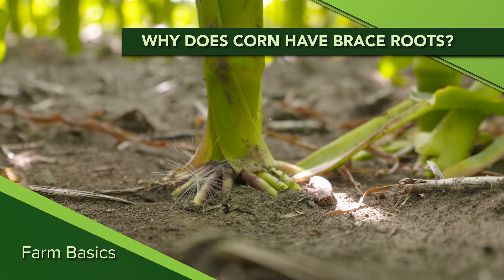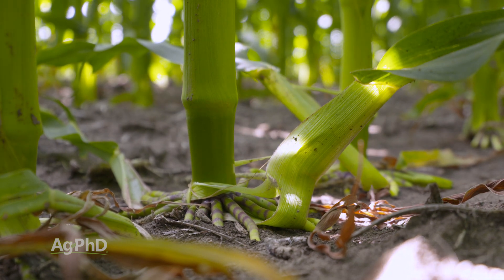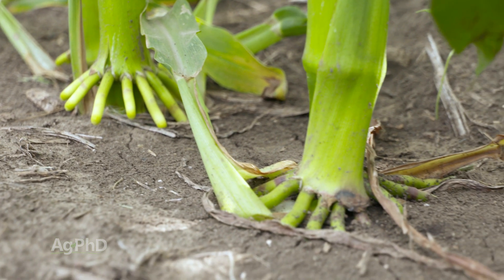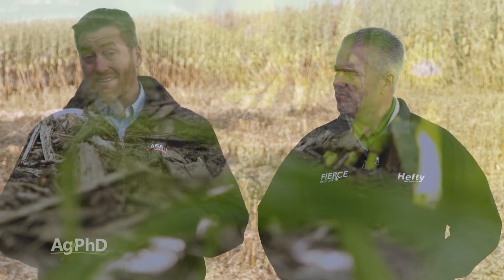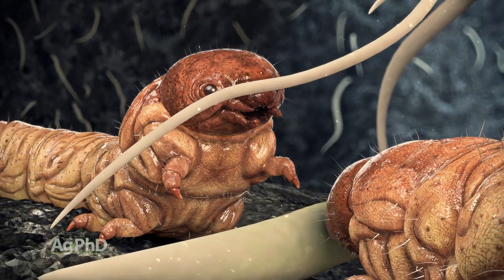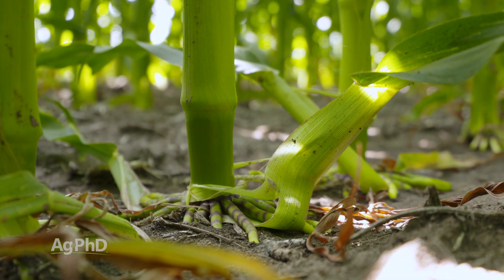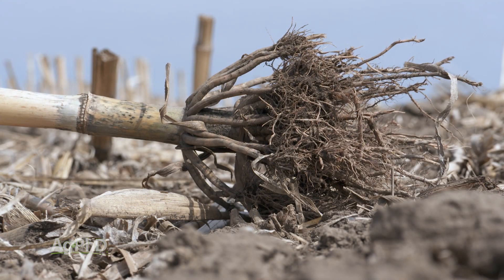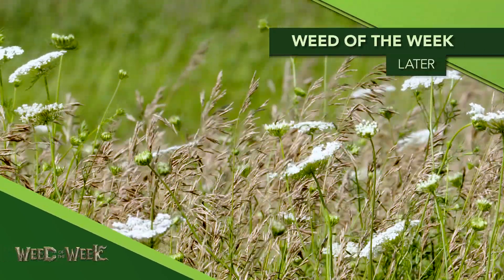Farm Basics #1131 What are Corn Brace Roots? (Air Date 12-8-19)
Did you know corn has special roots designed just to combat stress? In this week's Farm Basics, the Hefty Brothers discuss this cool feature you may not know about corn.